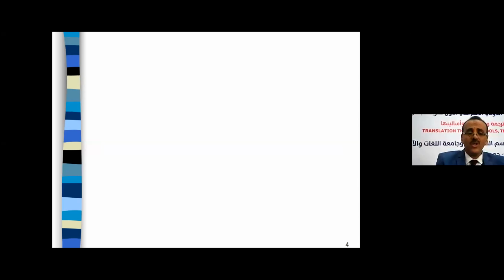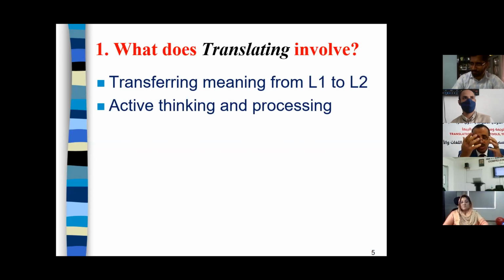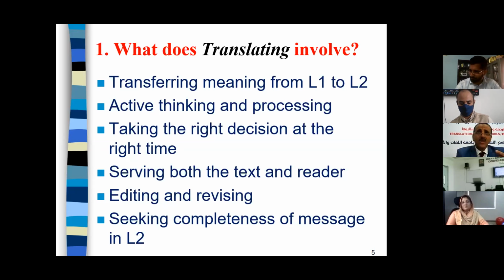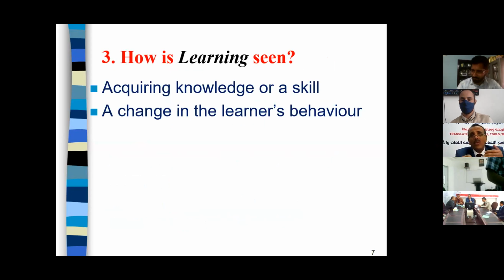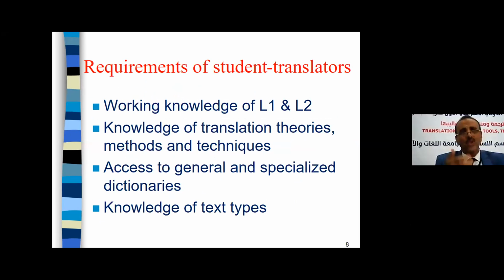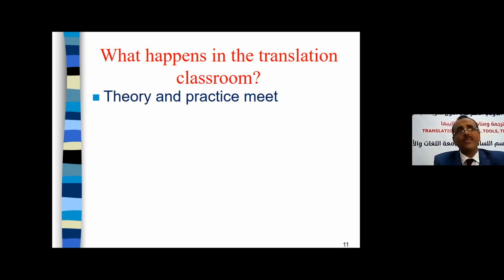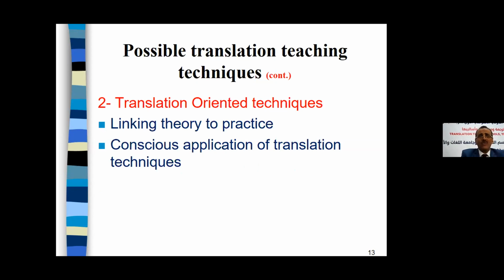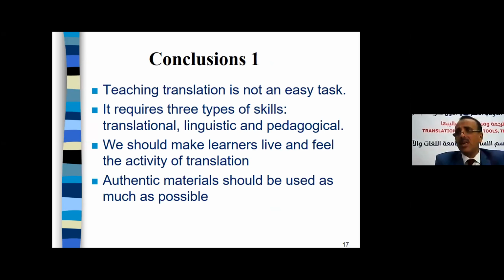Dr. Abdulhameed Al-shuja'a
international Conference on 5Ts